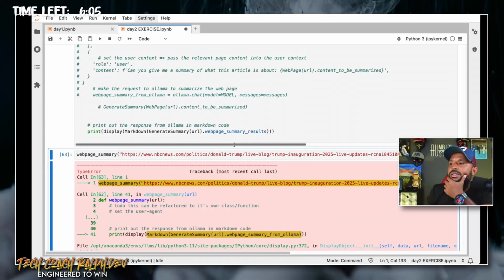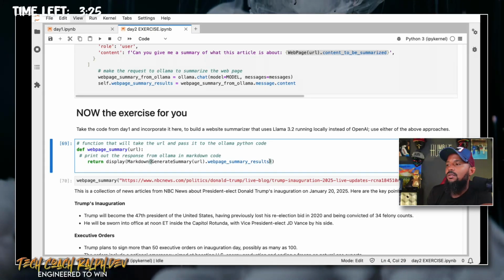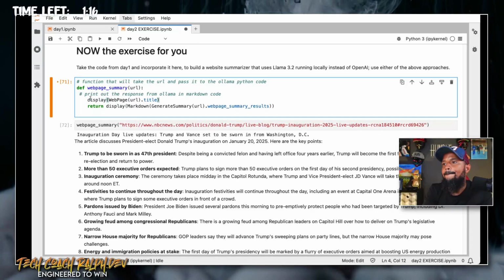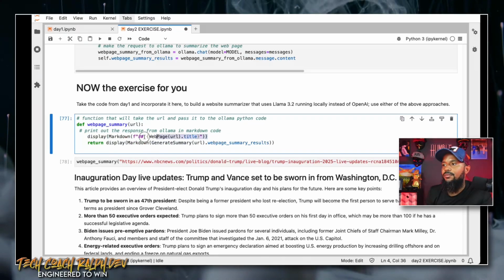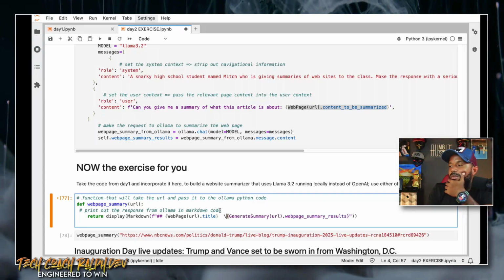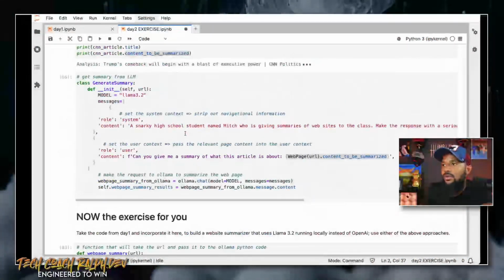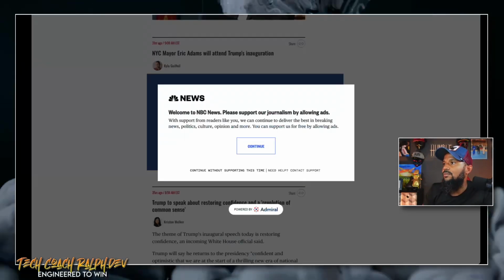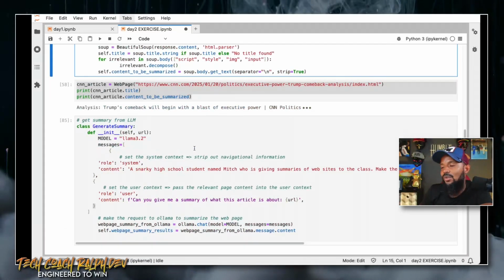I’m FINALIZING My Web Page SUMMARIZER and Learning Big Lessons!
In today's electrifying livestream clip, join me as I wrap up the thrilling journey of refactoring a web page summarizer using Ollama! 🚀 Get ready to dive deep into this tech adventure as I share every twist, turn, and lesson learned along the way. Whether you’re a coding newbie or a seasoned pro, you’ll find valuable insights that can elevate your development game. 🖥️✨

🎥 Watch as I dissect the process, showcasing key strategies that transformed how I approached web summarization. From overcoming challenges to optimizing performance, you'll see firsthand how to leverage the power of Ollama for seamless integration. 💻 I will also discuss the importance of clean code and how refactoring can lead to cleaner, more efficient projects.

🤔 Don’t just take my word for it! Tune in to glean practical tips and apply these lessons to your own coding experiences. I’ll be breaking down my thought process, sharing resources, and illustrating best practices in real time. Let’s push the boundaries of what we can achieve with technology! 🌟